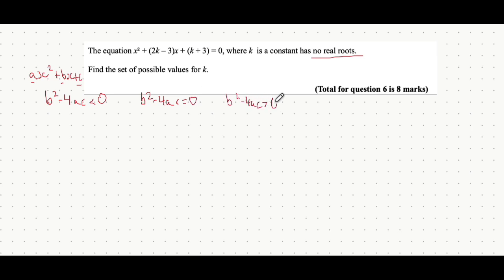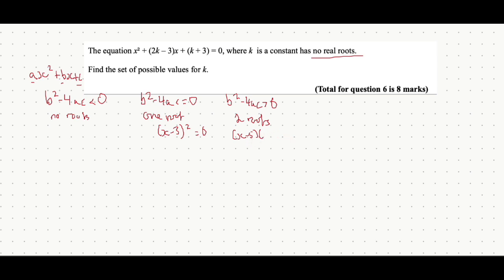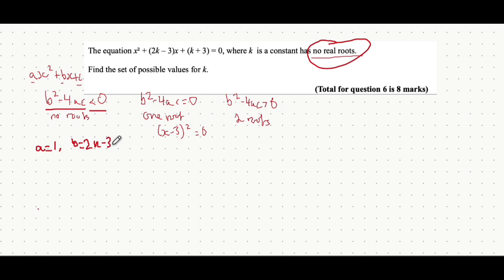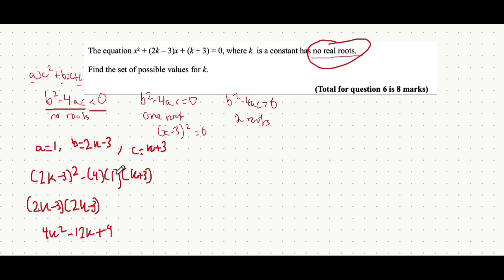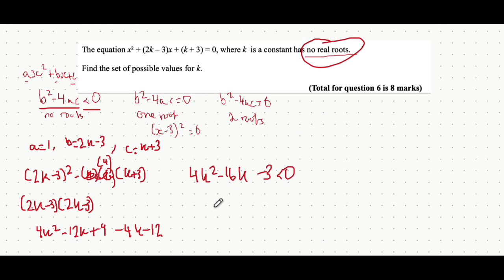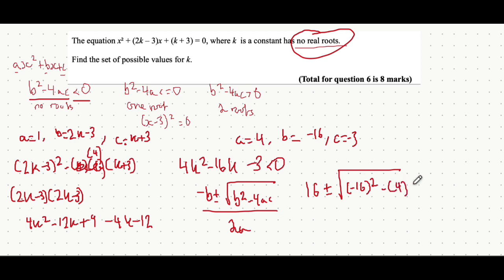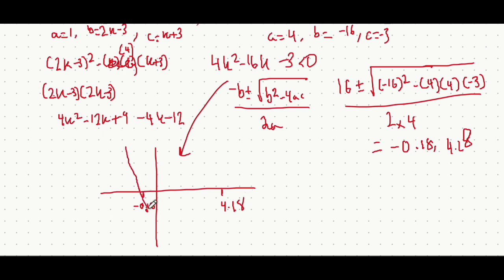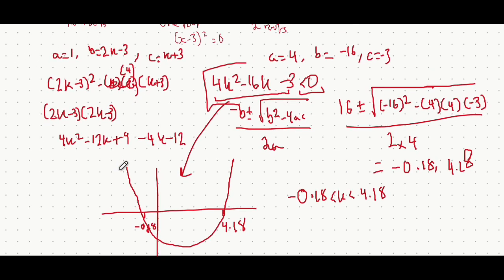A* Discriminant Exam Question- A Level Maths